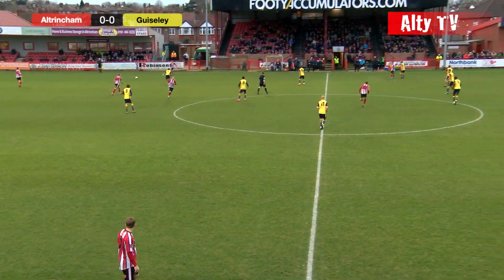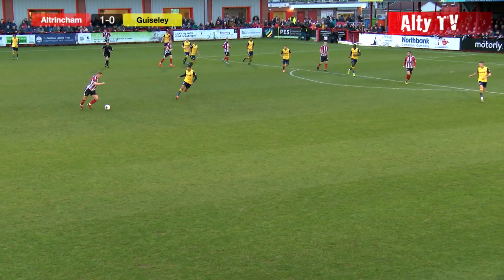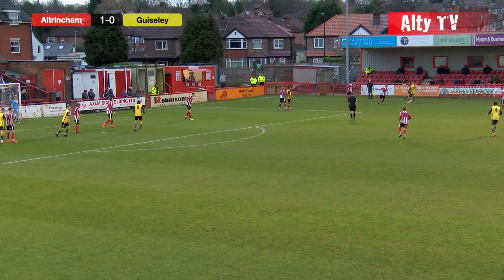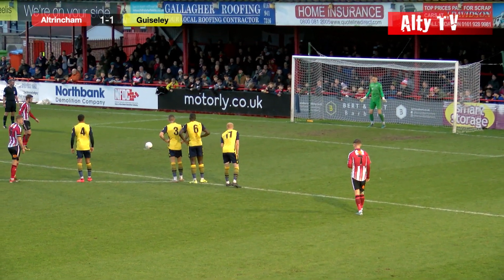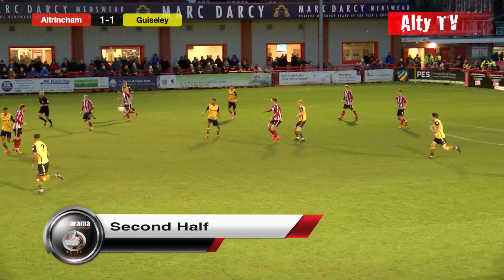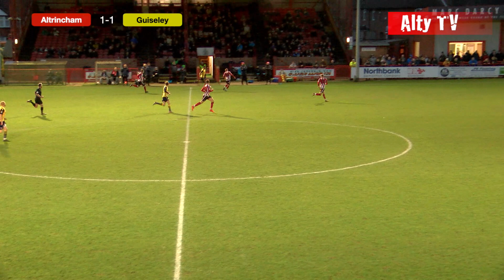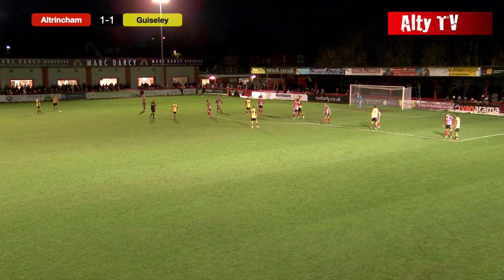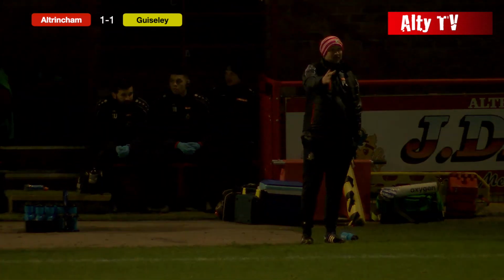Altrincham Vs Guiseley 11/01/2020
Extended highlights from Altrincham Vs Guiseley: Vanarama National league North